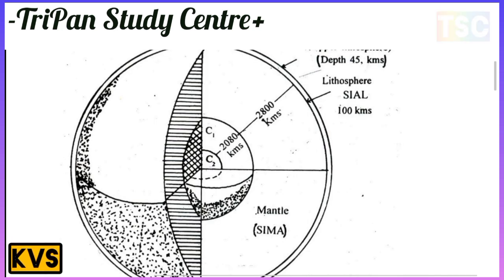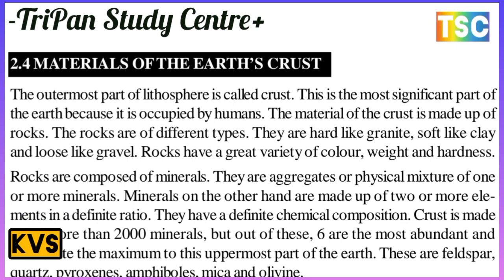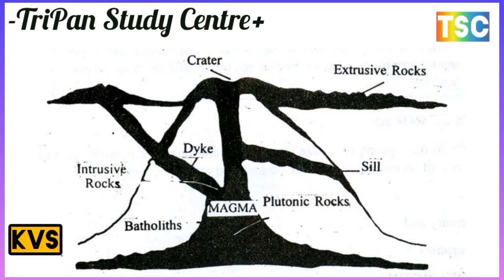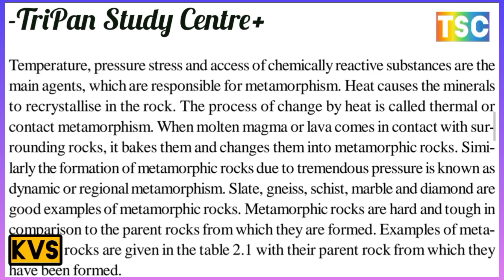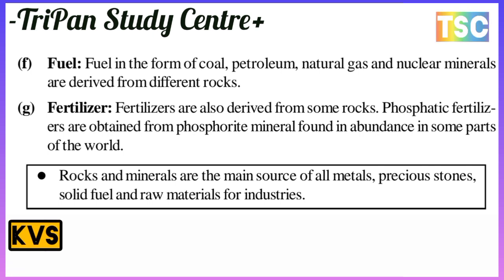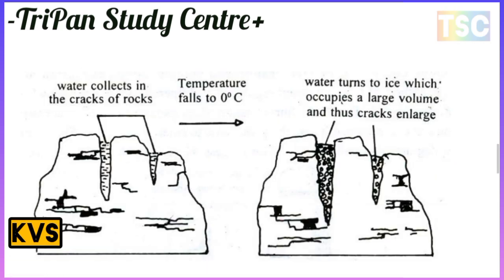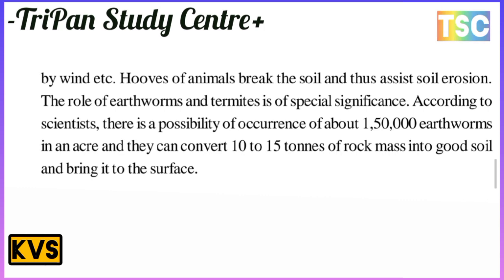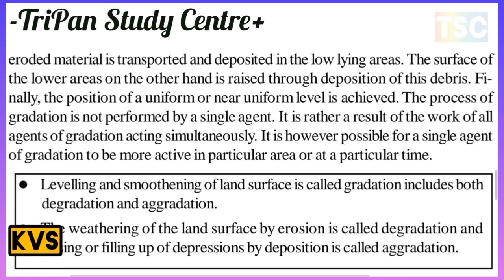STRUCTURE OF THE EARTH’S INTERIOR // ENGLISH MEDIUM // COMPLETE INFORMATION // do not miss you //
Ch2
भूगोल क्या है
CREATION OF EARTH 🌍 AND ITS ELEMENTS
पृथ्वी तथा उसके तत्व का निर्माण
.EARTH’S INTERIOR, STRUCTURE OF THE EARTH’S INTERIOR, MATERIALS OF THE EARTH’S CRUST,
TYPES OF ROCKS, WHAT IS WEATHERING,
SOIL AND ITS FORMATION,
SOIL EROSION, SOIL CONSERVATION
EARTH’S INTERIOR AND ITS MATERIAL
भूगर्भ और उसके पदार्थ
पृथ्वी का आंतरिक भाग, पृथ्वी के आंतरिक भाग की संरचना,
पृथ्वी की भूपर्पटी के पदार्थ, चट्टानों के प्रकार,
अपक्षय क्या है, मृदा और इसका निर्माण, मृदा अपरदन, मृदा संरक्षण

WHAT IS SOIL FORMATION, EROSION AND CONSERVATION?
मृदा निर्माण, अपरदन तथा संरक्षण क्या होता है?
FACTORS OF SOIL FORMATION,
SOIL HORIZONS, SOIL EROSION,
SOIL CONSERVATION
मृदा और इसका निर्माण,
मृदा निर्माण के कारक,
मृदा संस्तर स्थित,
मृदा अपरदन,
मृदा संरक्षण

WEATHERING
अपक्षय
TYPES OF WEATHERING
PHYSICAL WEATHERING
CHEMICAL WEATHERING
BIOTIC WEATHERING
WEATHERING AND SOIL
अपक्षय के प्रकार
भौतिक अपक्षय
रासायनिक अपक्षय
जैविक अपक्षय
अपक्षय और मिट्टी
WHAT IS A WEATHERING? HOW MANY TYPES OF WEATHERING ARE THERE ?
अपक्षय क्या है? अपक्षय कितने प्रकार के होते हैं?
चट्टान हमारे लिए महत्वपूर्ण क्यों है

THE ROCK🪨
शैल (चट्टान)

A. EARTH’S INTERIOR पृथ्वी का आंतरिक भाग
B. STRUCTURE OF THE EARTH’S INTERIORपृथ्वी के आंतरिक भाग की संरचना
C. TEMPERATURE, PRESSURE AND DENSITY OF THE EARTH’S INTERIOR
पृथ्वी के आंतरिक भाग का तापमान, दबाव और घनत्व1. TEMPERATURE तापमान
2. PRESSURE दबाव
3. DENSITY घनत्व

D. MATERIALS OF THE EARTH’S CRUST
पृथ्वी की भूपर्पटी के पदार्थ
ELEMENTS OF EARTH'S 🌎 INTERIOR
पृथ्वी 🌎 की आंतरिक संरचना के तत्व
WHAT IS A ROCK🪨? HOW MANY TYPES OF ROCK ARE THERE ?
शैल (चट्टान) क्या है? शैल कितने प्रकार के होते हैं? ECONOMIC SIGNIFICANCE OF ROCKS
चट्टानों का आर्थिक महत्व

What is a rock? How many types of rocks are there?
elements of the earth's interior
E. TYPES OF ROCKS चट्टानों के प्रकार
1. IGNEOUS ROCK आग्नेय चट्टानें
2. SEDIMENTARY ROCK आवसादी चट्टानें
3. METAMORPHIC ROCK रूपान्तरित चट्टानें

F. ECONOMIC SIGNIFICANCE OF ROCKS

Soils मिट्टी
Building Material निर्माण सामग्री
Mineral Source खनिज स्रोत
Raw Materia कच्चा माल
Precious Stones कीमती पत्थर
Fuel ईंधन
Fertilizer उर्वरक

G. WHAT IS WEATHERING
 अपक्षय क्या है

H. TYPES OF WEATHERING अपक्षय के प्रकार

1. PHYSICAL WEATHERING भौतिक अपक्षय
a) Block disintegration
b) Exfoliation
c) Frost Action
2. CHEMICAL WEATHERING रासायनिक अपक्षय
a) Oxidationऑक्सीकरण
b) Carbonation कार्बनीकरण
c) Hydration जल योजना
d) Solution

3. BIOTIC WEATHERING जैविक अपक्षय
a) Plants वनस्पति
b) Animals जीव-जंतु
c) Man मानुष्य
I. WEATHERING AND SOIL अपक्षय और मिट्टी

J. GRADATION तल संतुलन
Degradation निम्नीकरण
Aggradation अधी वृद्धि
(A) FACTORS OF SOIL FORMATION
1. PARENT ROCK मृल शैल
2. RELIEF उच्चावच
3. TIME समय
4. CLIMATE जलवायु
PLANT AND ANIMAL ORGANISMS
वनस्पति और जीव
(B) SOIL HORIZONS मृदा संस्तर स्थित

(ए) पैरेंट रॉक
छुटकारा
मृदा संस्तर (soil horizon) से तात्पर्य मृदा के तल के समान्तर

पौधे और पशु जीव
(बी) मृदा क्षितिज

K. SOIL EROSION मृदा अपरदन
TYPES OF SOIL EROSION मृदा अपरदन का प्रकार
1. WIND EROSION पवन अपरदन
2. SHEET EROSION परतदार अपरदन
3. RILL EROSION नदीका अपरदन
4. GULLY EROSION अबनालिका अपरदन

L. SOIL CONSERVATIONमृदा संरक्षण

1. PROTECTION OF FORESTS वनों का संरक्षण
2. AFFORESTATIONवृक्षारोपण
3. FLOODS CONTROL बाढ़ नियंत्रण
4. PLANNED GRAZING नियोजित चेराई
5. BUNDING बांधबंदी
6. TERRACING सीढ़ीदार
7. CONTOUR PLOUGHING समोच्च जुताई
8. ADOPTION OF STRIP FARMING पाटीदार
9. CROP ROTATION फसल चक्र
10. RECLAMATION OF LANDSभूमि उधार

 अपक्षय क्या है

अपक्षय के 8 प्रकार

1. भौतिक अपक्षय

2. रासायनिक अपक्षय

3. जैविक अपक्षय
मौसम और मिट्टी

उन्नयन

मिट्टी और इसका निर्माण

मृदा अपरदन

मृदा संरक्षण